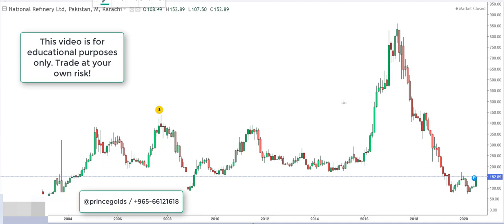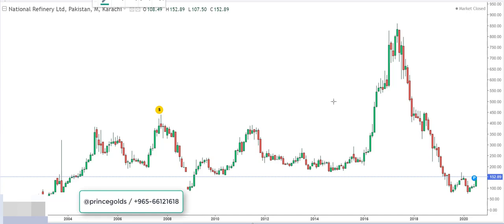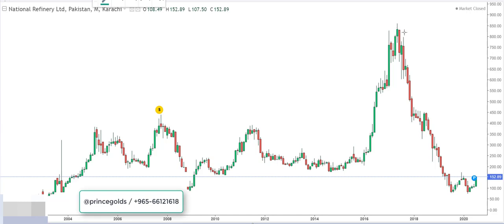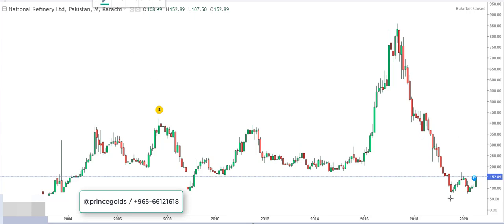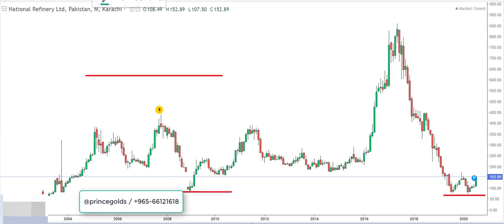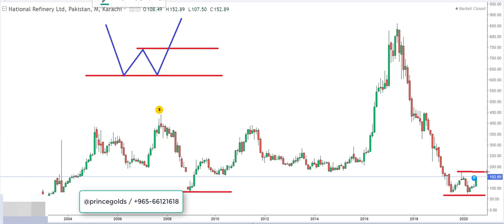National Refinery Ltd - Pakistani Share